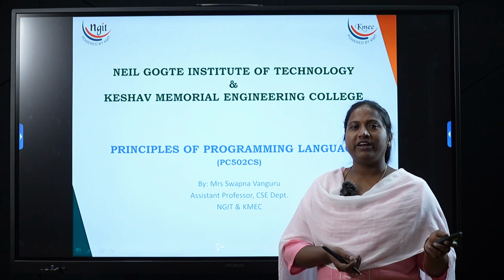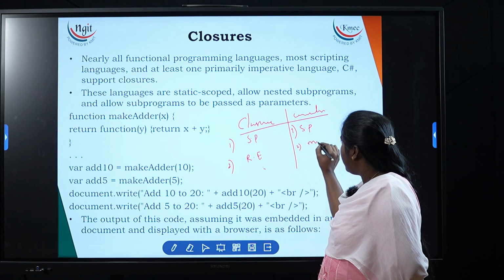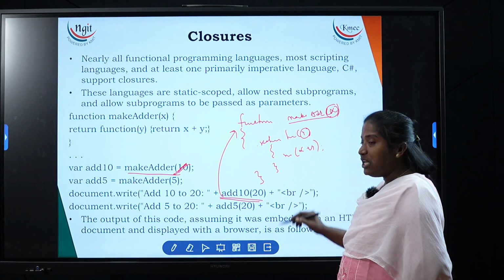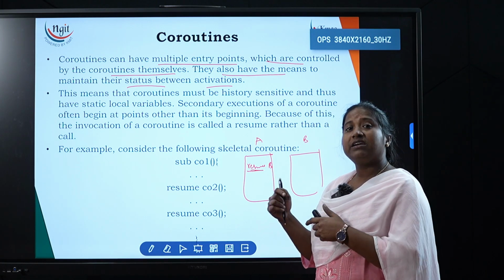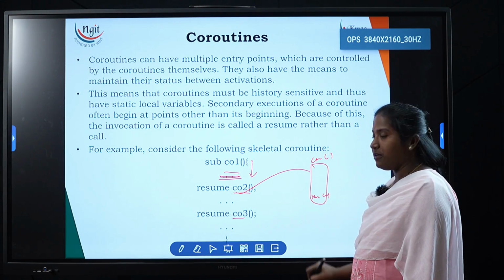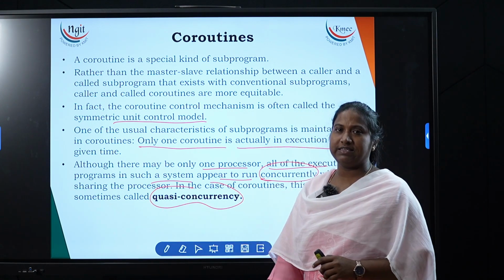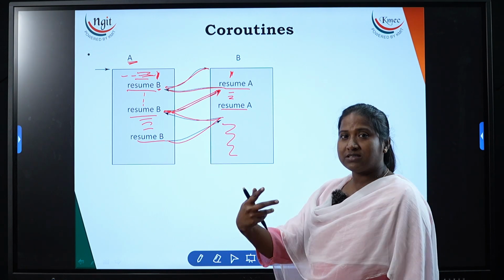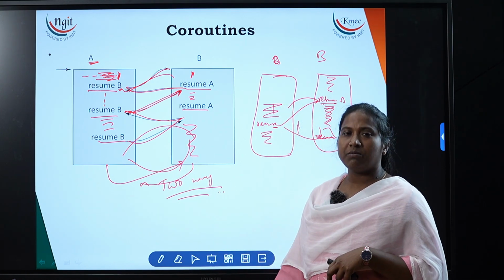3 10 Coroutines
3 10  Coroutines